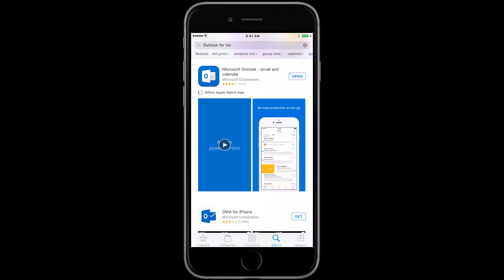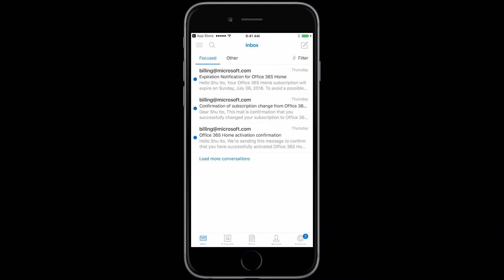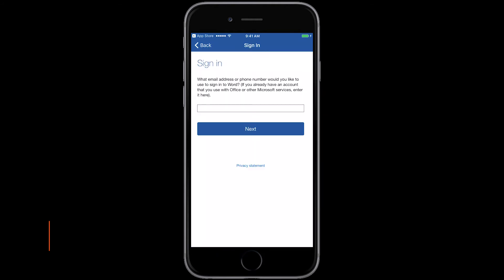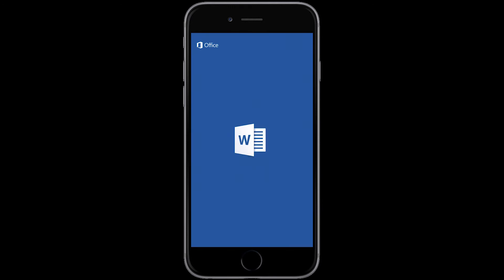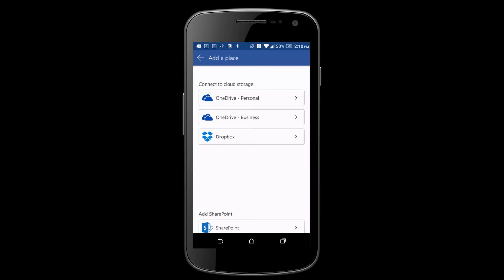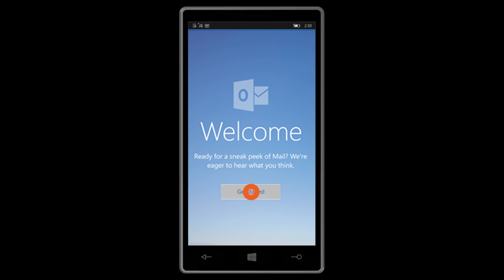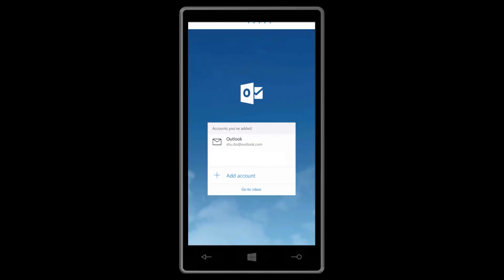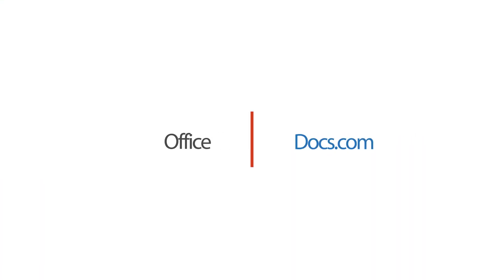How to setup Office apps and email on a mobile device?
​Whether you’re using an Android, Apple, or Windows device, we’ll show you how to set up Office apps and email.​